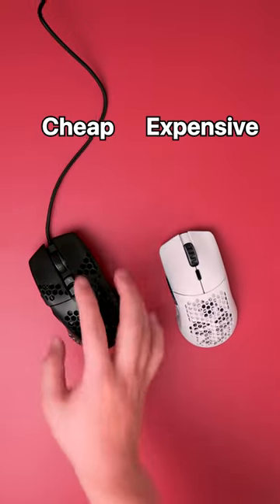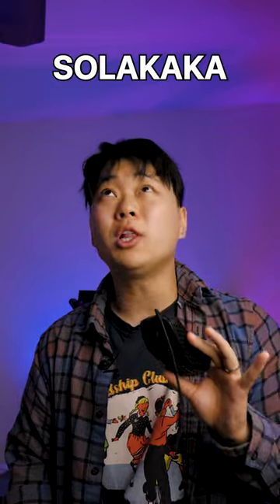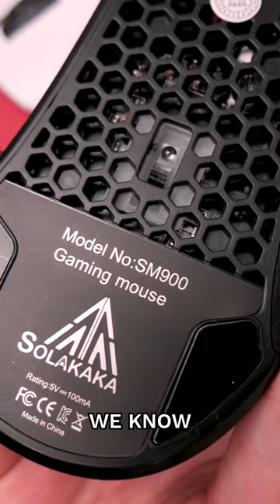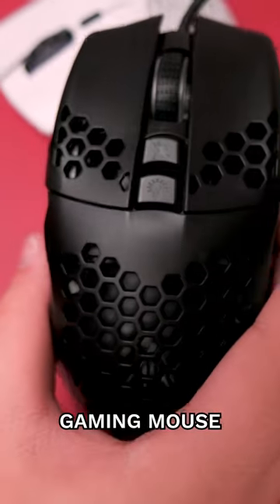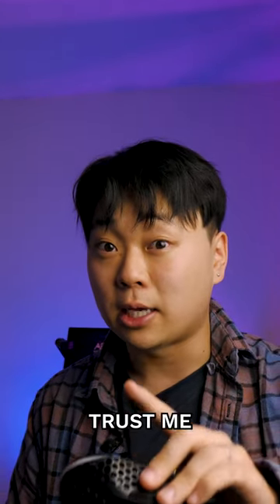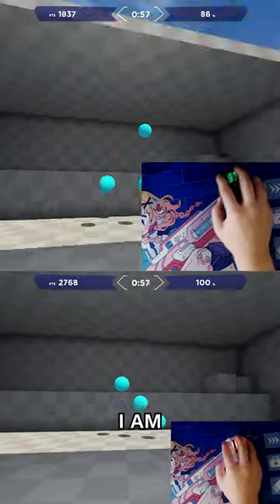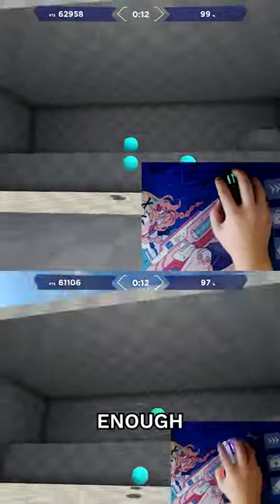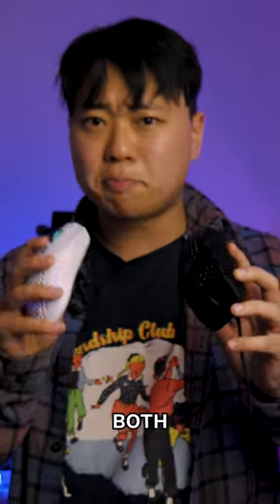Cheap vs Expensive Gaming Mouse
Do you need to pay a lot for gaming peripherals? No, only if you have the means.